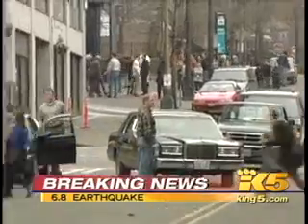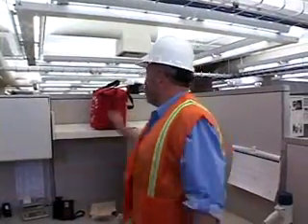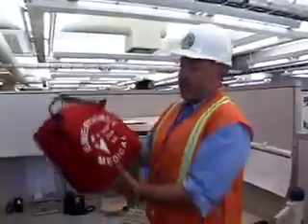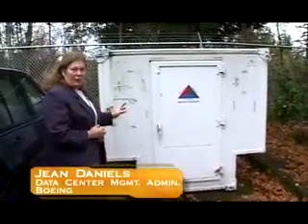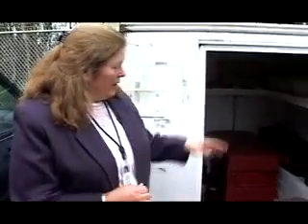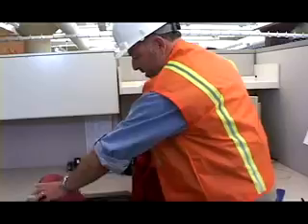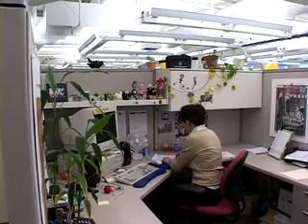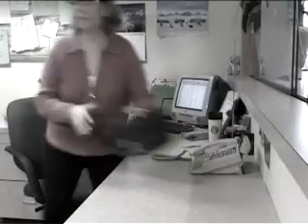Evacuation plans and emergency kits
Video courtesy of Cascadia Region Earthquake Workgroup. More business tips at mil.wa.gov/business